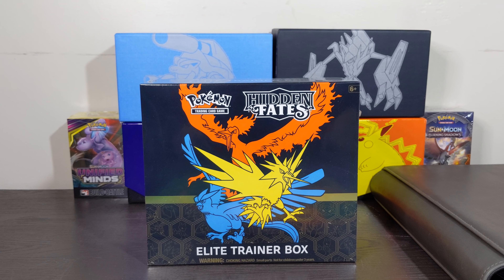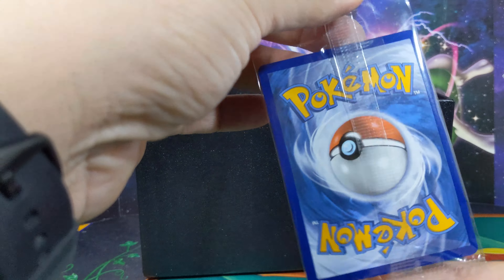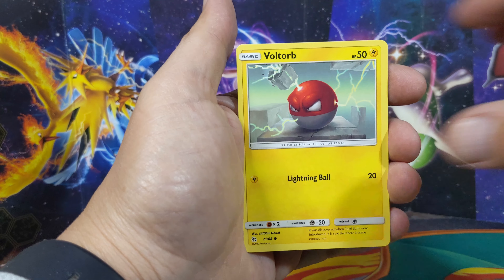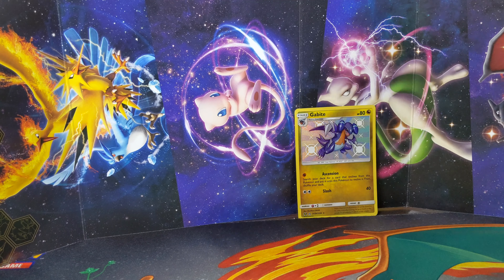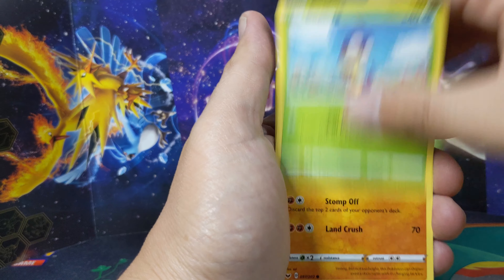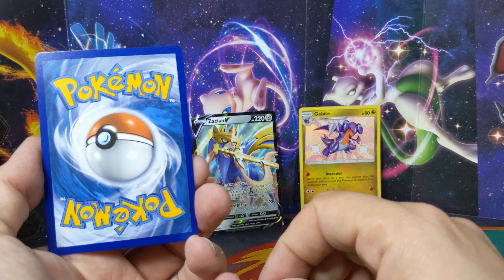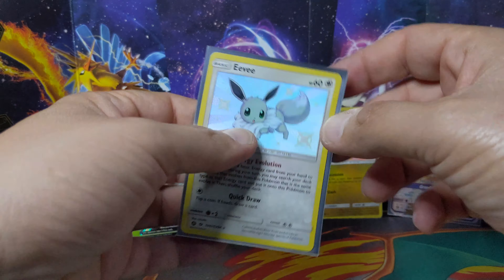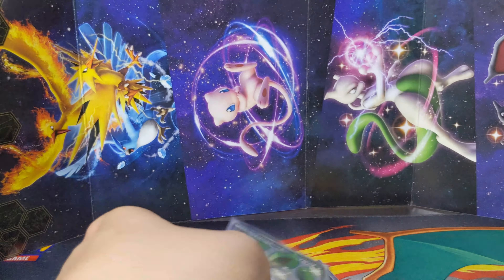I can't believe I actually Pulled it!!! Hidden Fates Elite Trainer Box opening super lucky!!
I'm one card away from finishing my master set of Hidden Fates